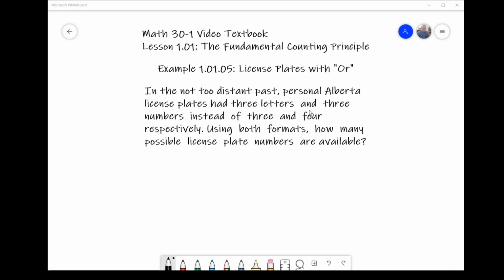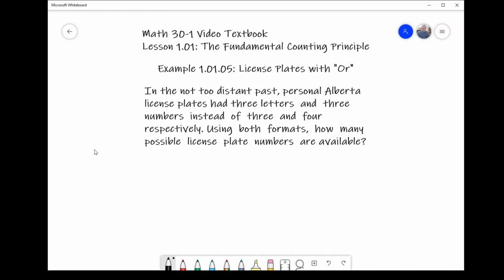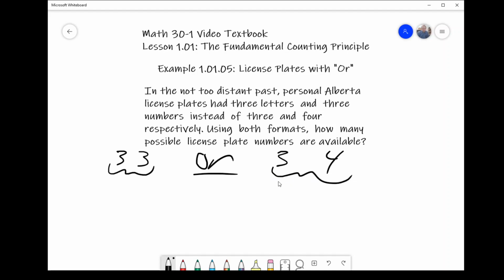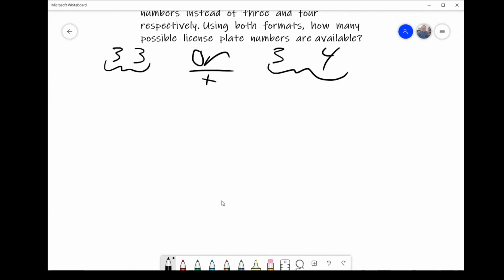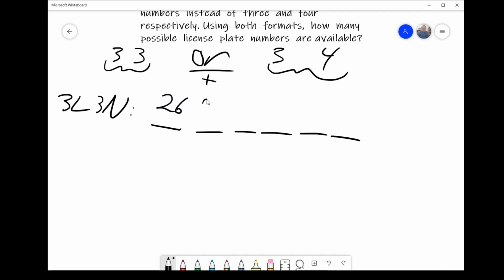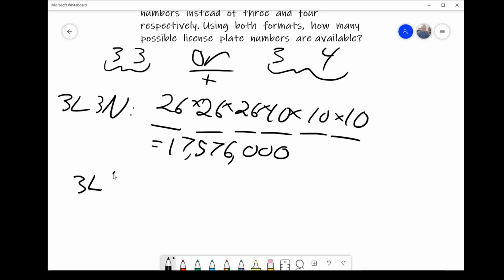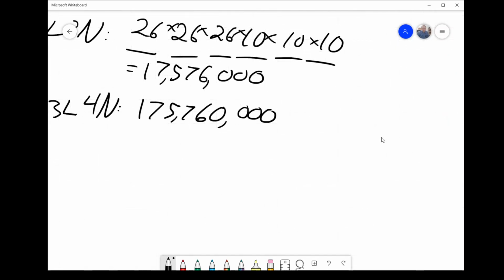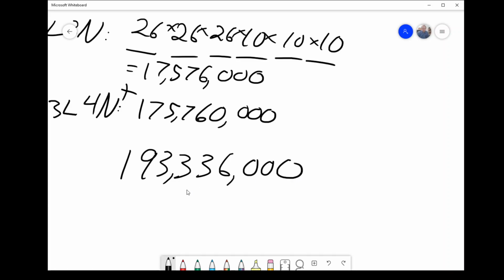Math 30-1 1.01.07: Example 1.01.05: License Plates With "Or"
We expand on our previous example with more license plate options.